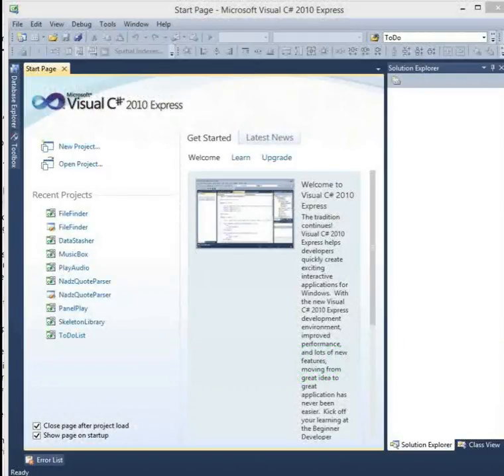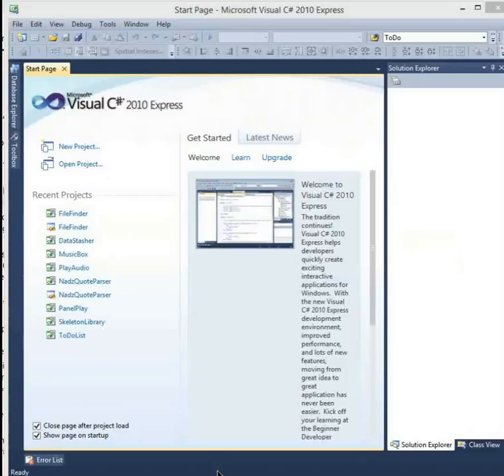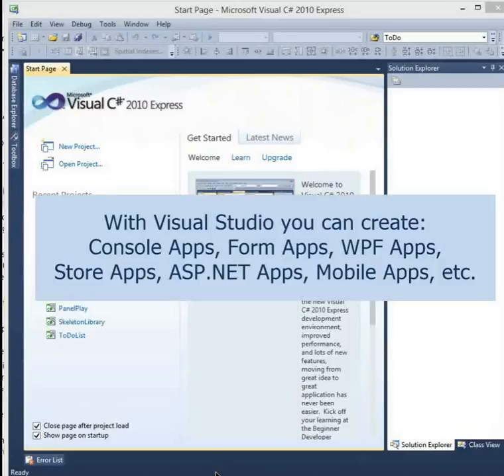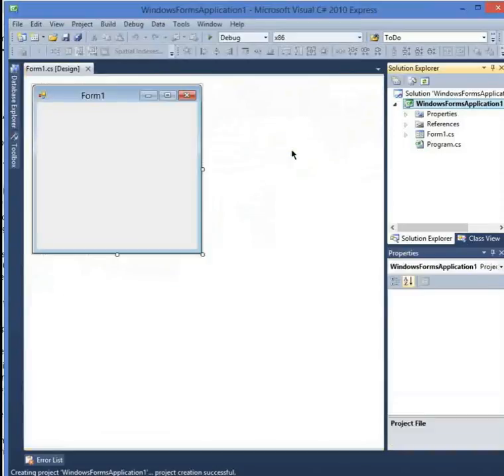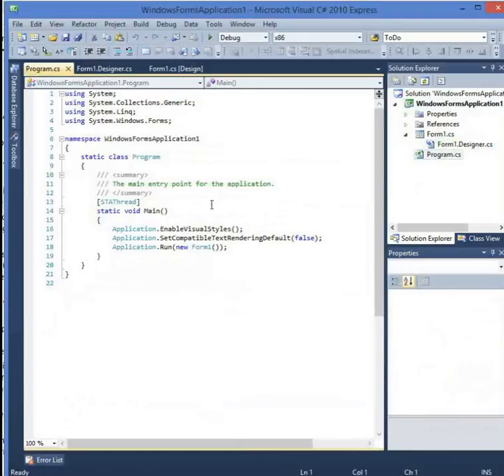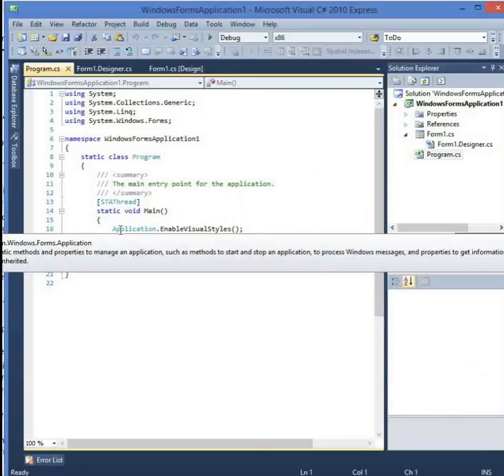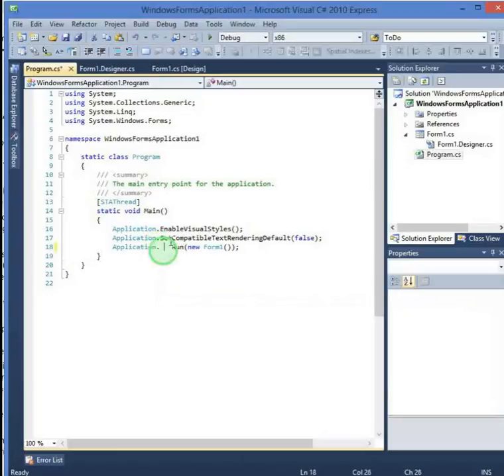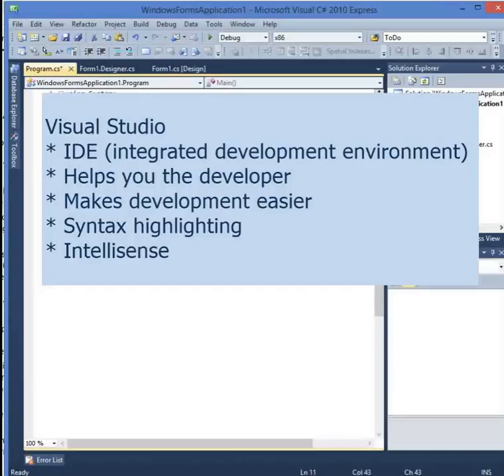Intro to Visual Studio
A brief introduction to Visual Studio.